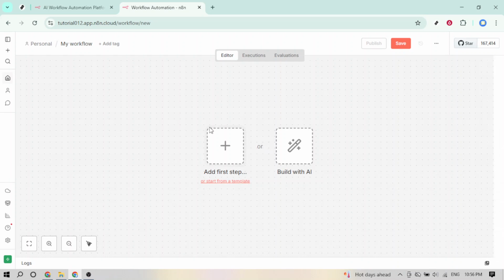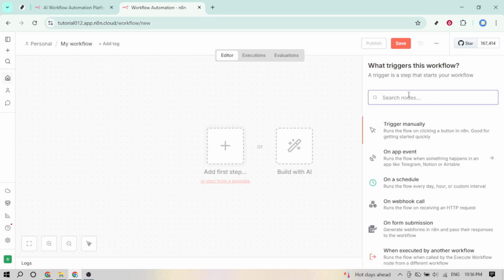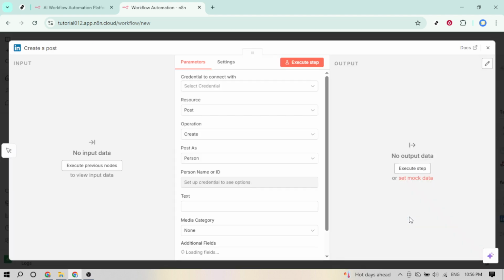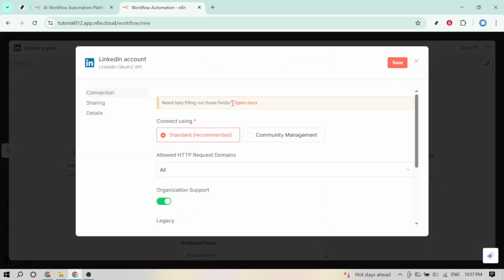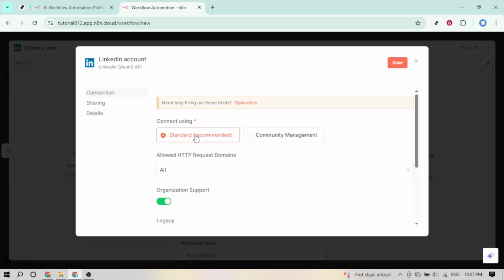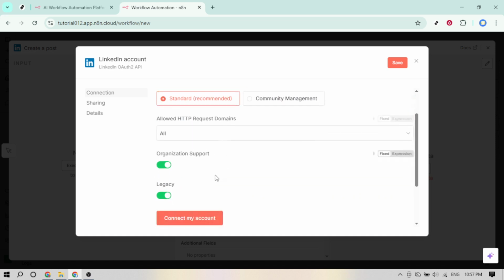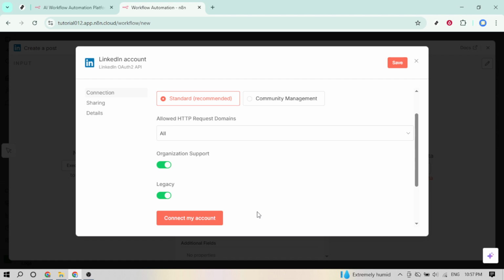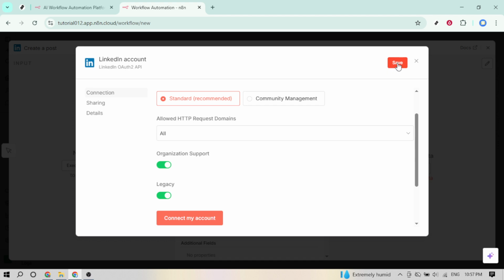How to Connect n8n to LinkedIn 2026 (Quick Guide)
Connecting n8n to LinkedIn allows you to automate professional workflows like lead collection, profile data processing, and content-related actions. In this tutorial, you’ll learn how to connect n8n to LinkedIn step by step using LinkedIn API access and HTTP request nodes.

This video explains how LinkedIn authentication works, how to configure API credentials, and how to send and receive data securely inside n8n workflows. You’ll also learn about LinkedIn API limitations, permission scopes, and common errors to avoid during setup.